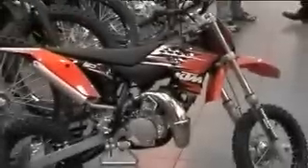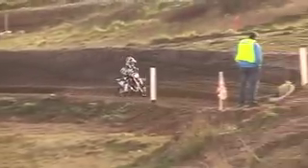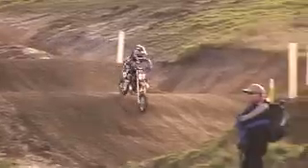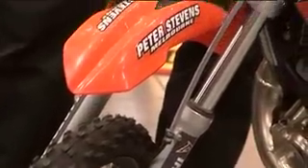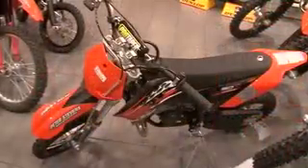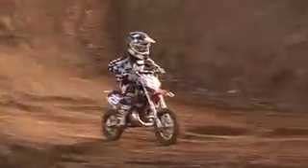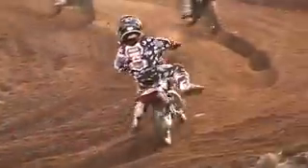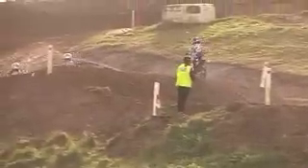What it takes to start racing in MX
In this segment we continue or look at what it takes for a Junior to get set-up for racing. This time we cover bike choice and licensing.